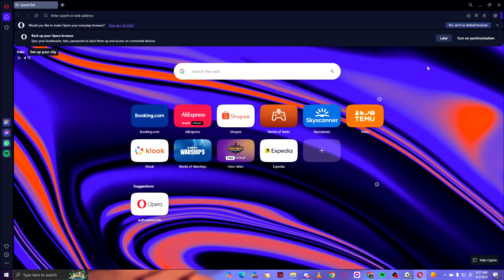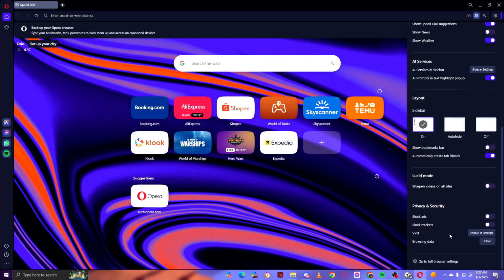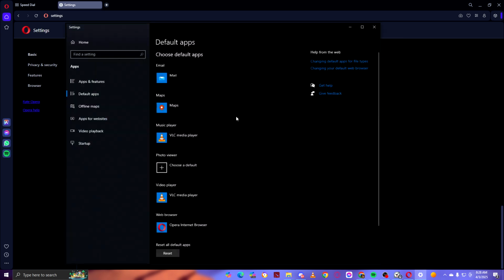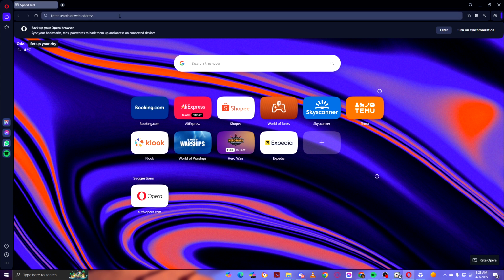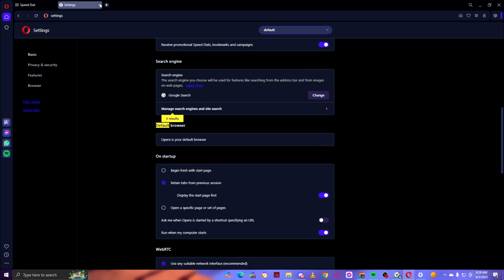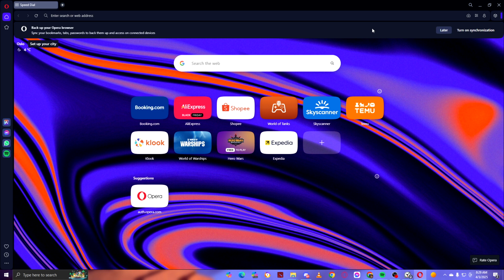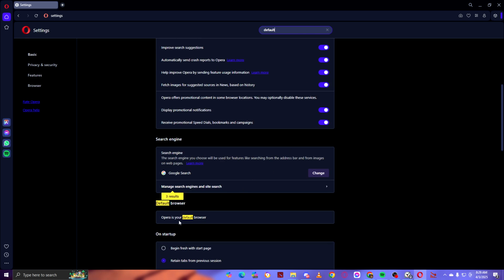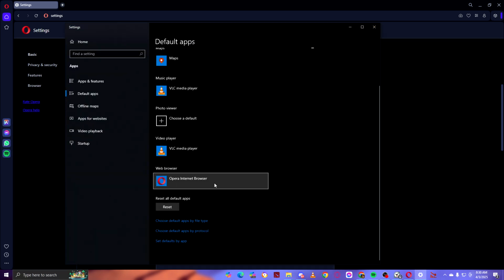How to Make Opera My Default Browser - Quick and Simple Guide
This tutorial explains how to make Opera your default browser, which can be beneficial for both standard Opera users and those who prefer Opera GX due to its gaming features.